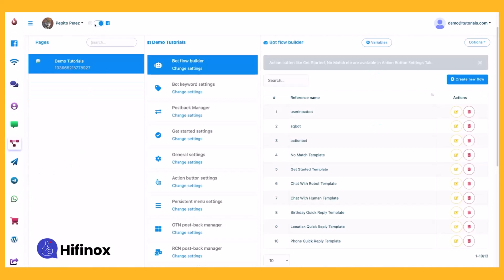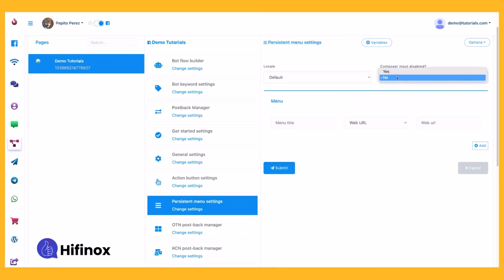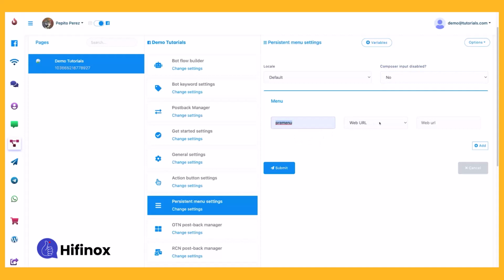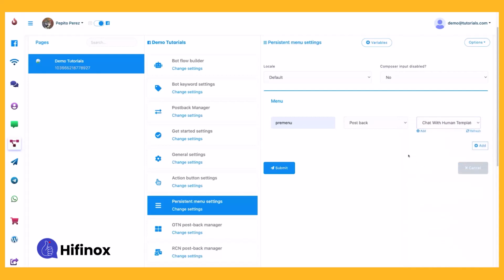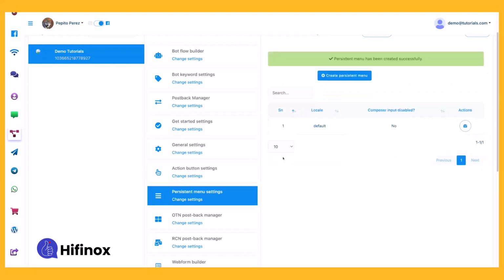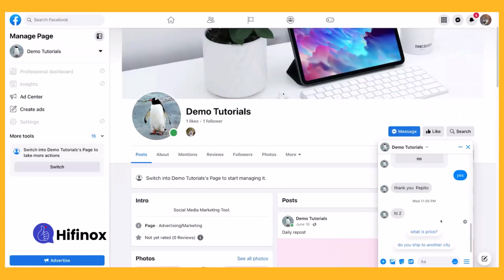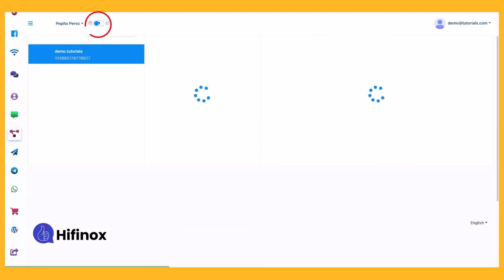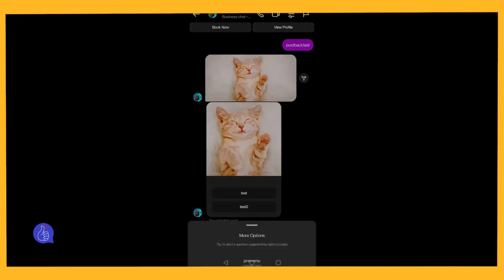How To Create A Persistent Menu for Facebook and Instagram Chatbot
✅ Try Hifinox for free today!

Facebook automation can help any business, from online shop to fashion. It's a way to increase customer engagement and sales, improve customer support and decrease operational costs.

You can build a Messenger chatbot in minutes using Hifinox's flow builder, no-code, drag-and-drop interface. Start automating your customer service, Facebook lead generation, and sales on Messenger today!
This video is a chatbot tutorial.